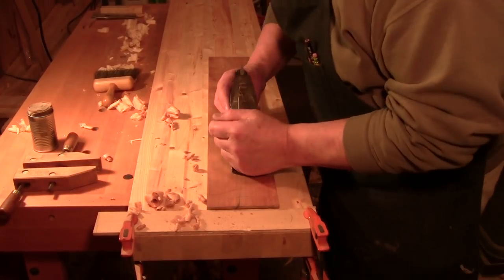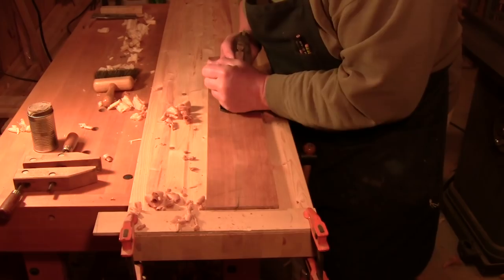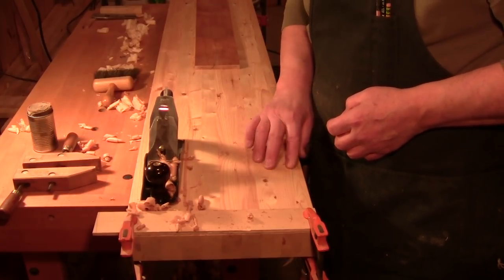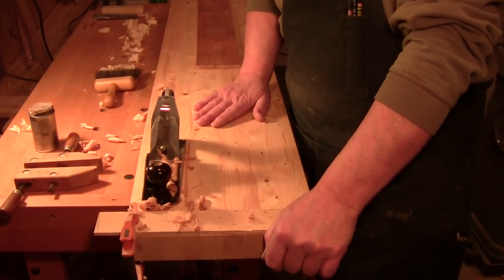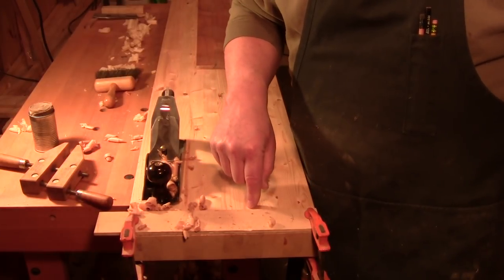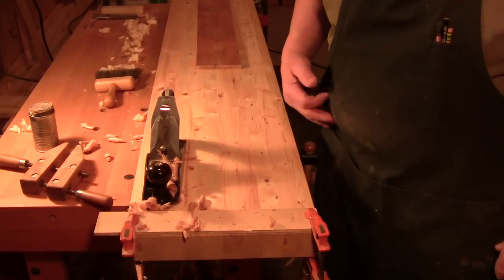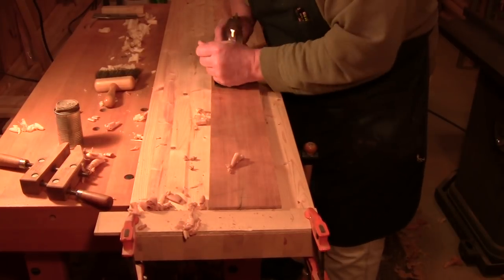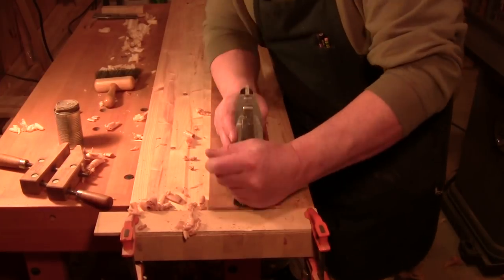The Workbench, Bench Height, Work Holding & More PLANE TALK 3 April, 2019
Hope this helped someone today.

Mailing Address:
Dusty Splinters